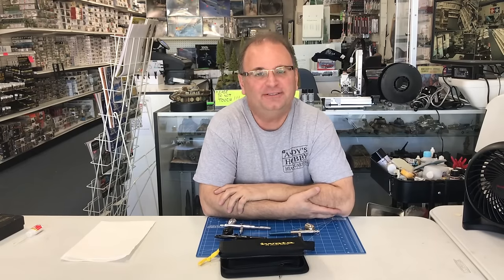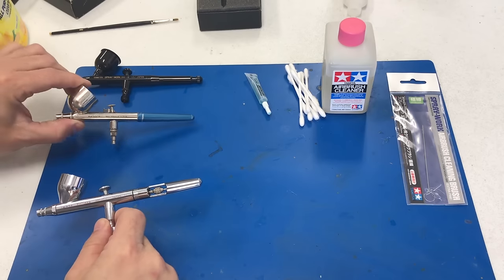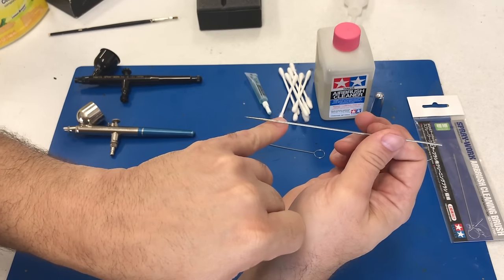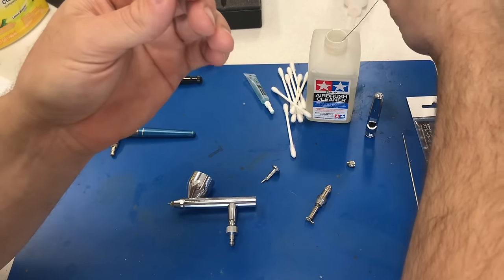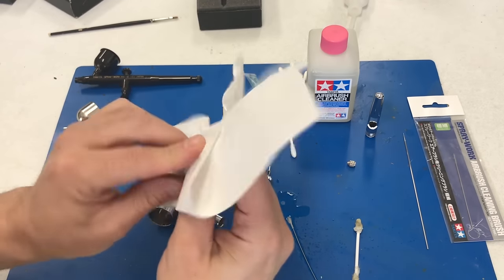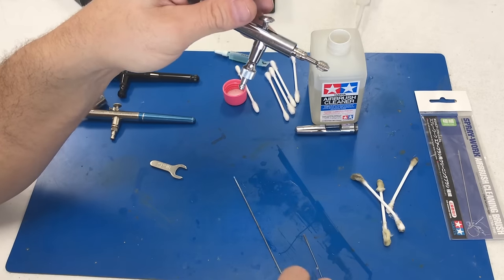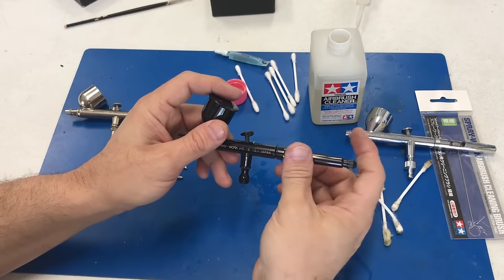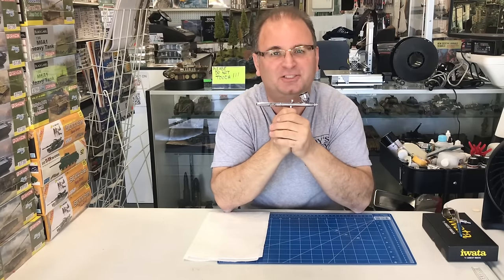How to disassemble and clean your airbrush easy step by step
Hi everyone one of the most requested questions I get is on cleaning your airbrush, and I take for granted that I have been doing it so long that tearing it  down has become second nature. Here is a quick how to video on cleaning your brush.